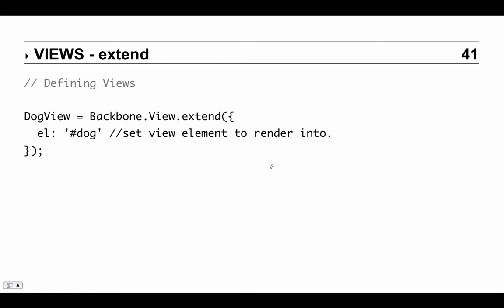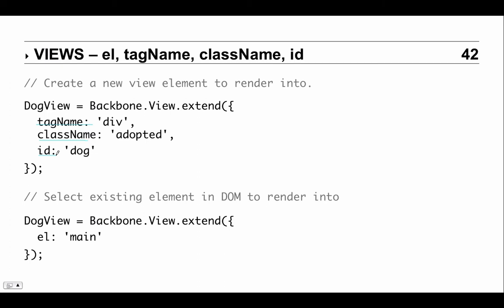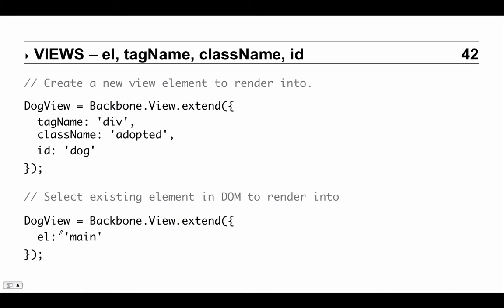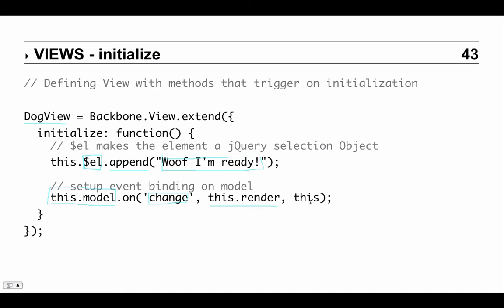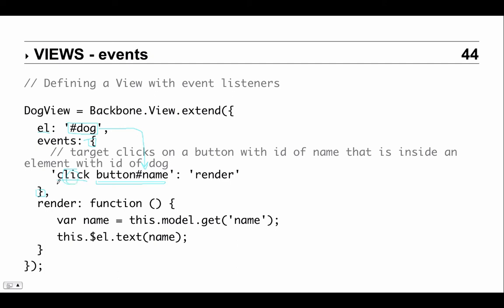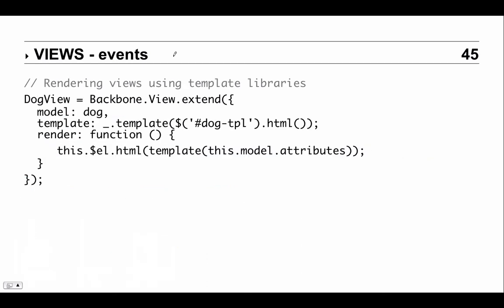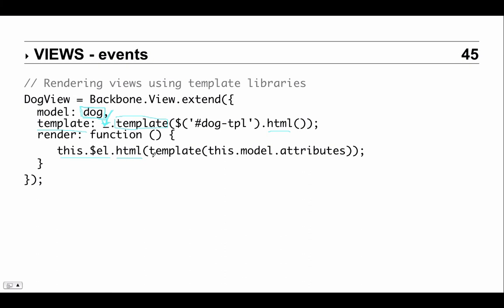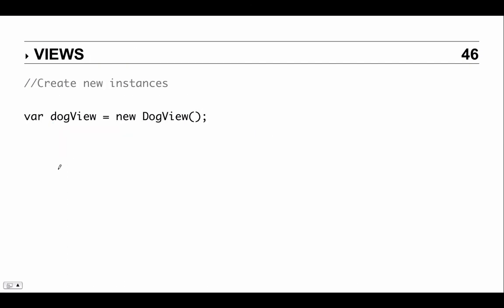113 Backbone JS - Views